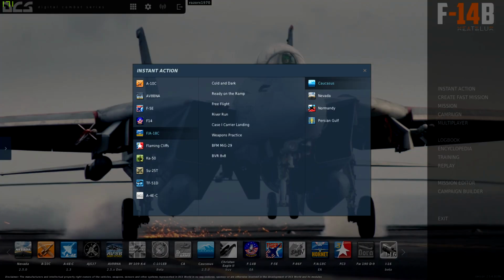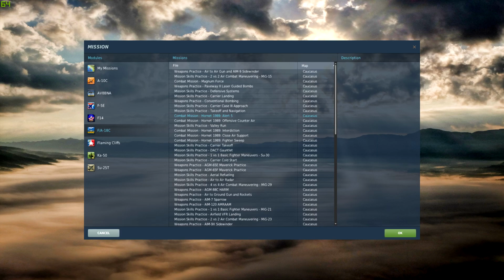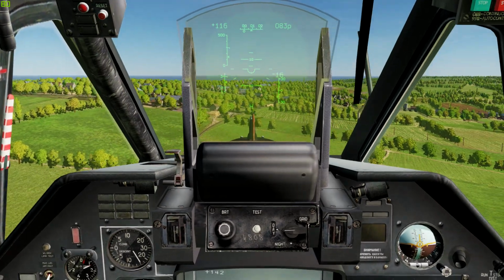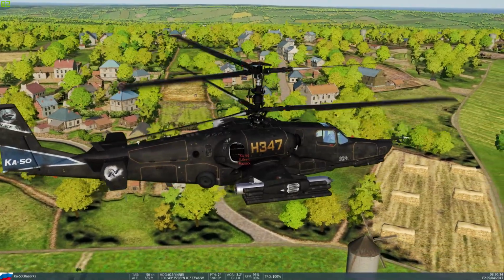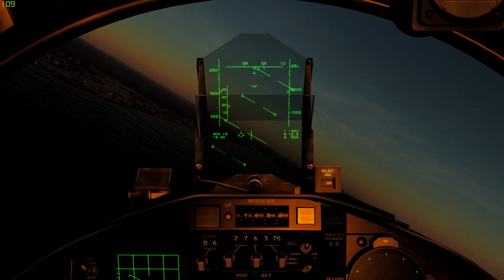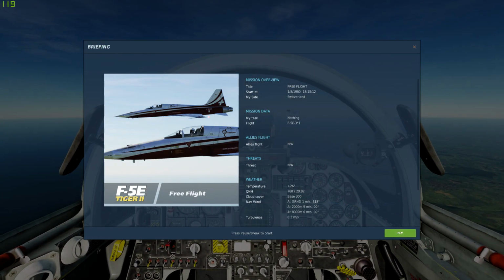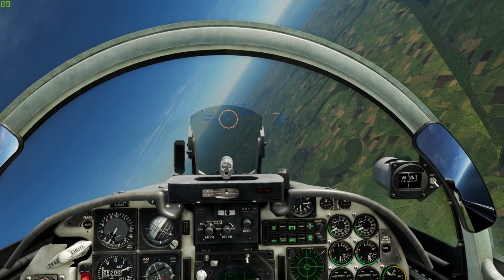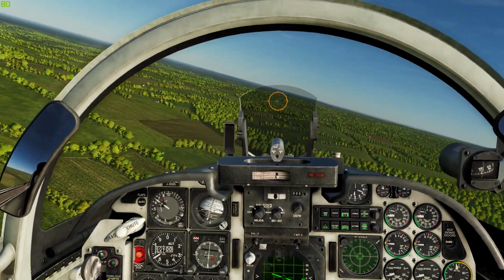DCS World - First Impressions: The Normandy Map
This is my overview of what you get when you purchase the Normandy Map for DCS World, coming from the perspective of using it strictly for jet-era planes.